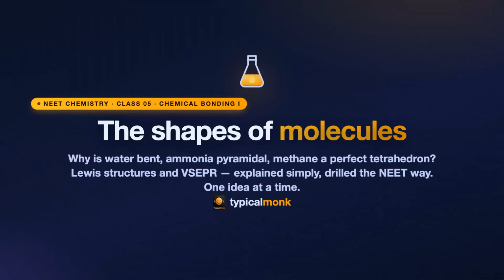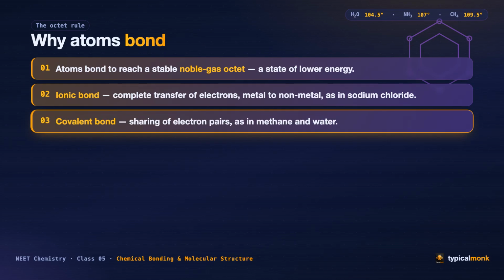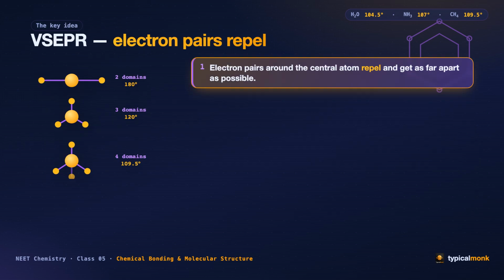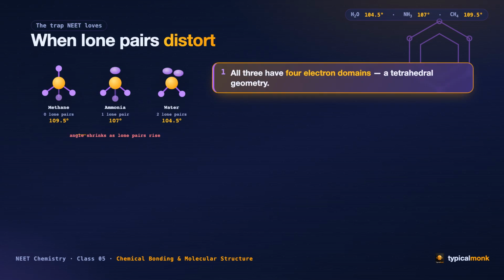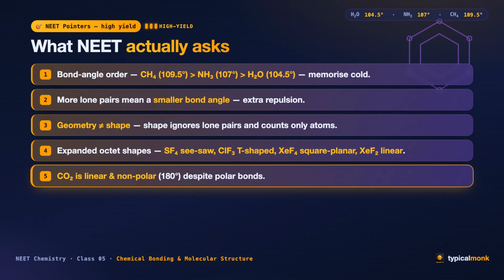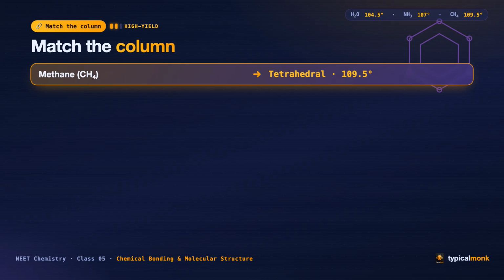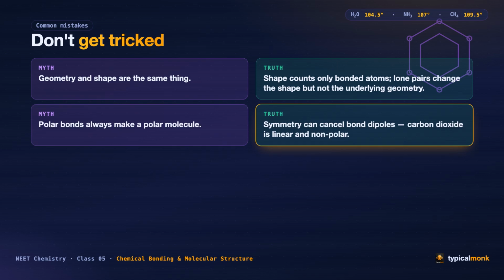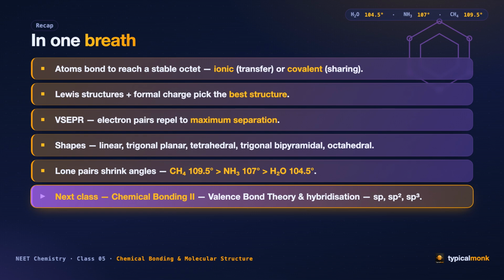NEET Chemistry Class 5 · The shapes of molecules | Typical Monk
NEET Chemistry, made simple — one concept at a time.
Physical, Organic & Inorganic — NCERT-accurate.
Every class ends with NEET pointers and PYQ. Always free.

📚 In this class:
• How atoms bond — ionic vs covalent & the octet rule
• Drawing Lewis structures & formal charge
• VSEPR — how electron pairs decide shape
• The shapes & bond angles — linear to octahedral
• Linear BeCl₂ 180° Trigonal planar BF₃ · 120° Tetrahedral CH₄ · 109.5° Trig. bipyramidal PCl₅ · 120°/90° Octahedral SF₆ · 90°

📘 Chapter: Chemical Bonding I
🎯 NEET Chemistry — from NCERT, right from the basics